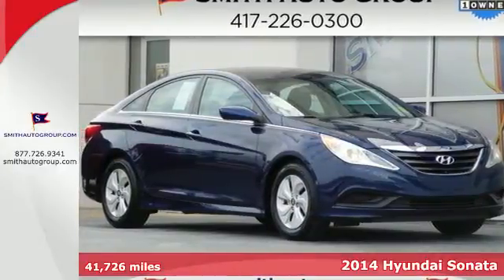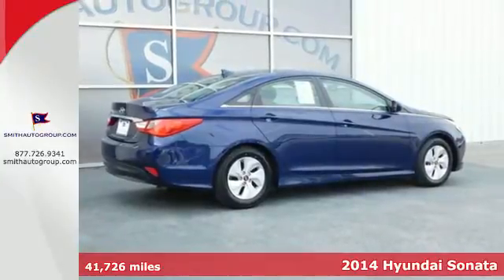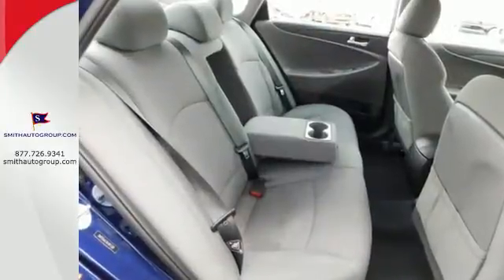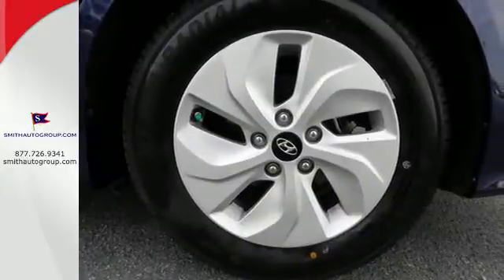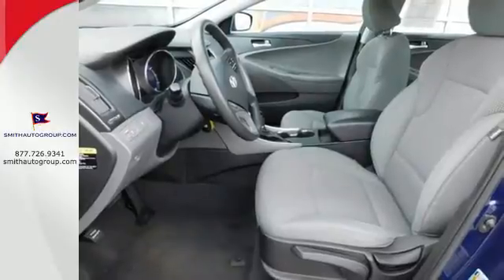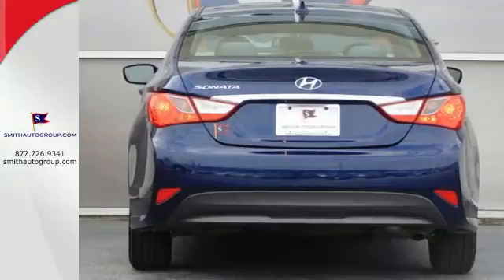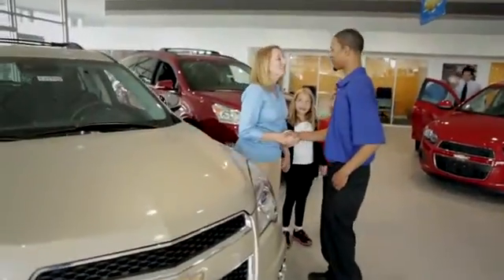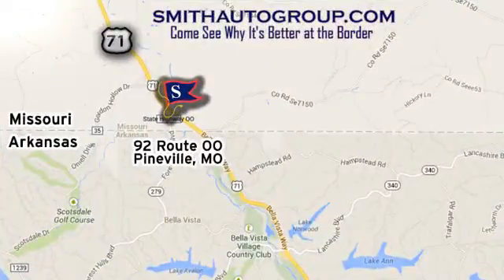Used 2014 Hyundai Sonata Pineville MO Bella-Vista AR, MO #50370 - SOLD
Year: 2014
Make: Hyundai
Model: Sonata
Engine: 2.4L 4-Cylinder DGI DOHC
Transmission: 6-Speed Automatic with Shiftronic
Color: Blue
Interior: Gray
Mileage: 41726
Stock #: 50370
VIN: 5NPEB4AC4EH811391
Hold on to your seats! The car you've always wanted! How alluring is this good-looking 2014 Hyundai Sonata? This comfortable car is big enough for the family yet sporty enough to hug the road. Consumer Guide credits Sonata with a high features-per-dollar ratio and straightforward controls. "It's better at the border" Come see why for yourself!

Address:
92 Route OO